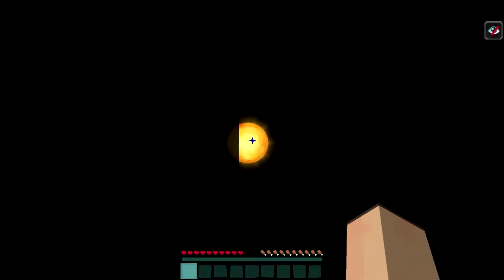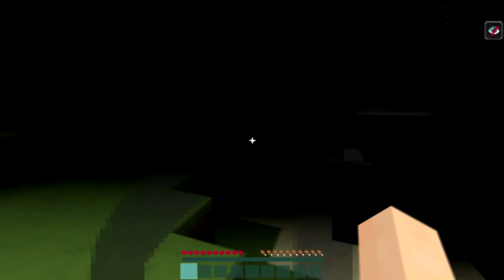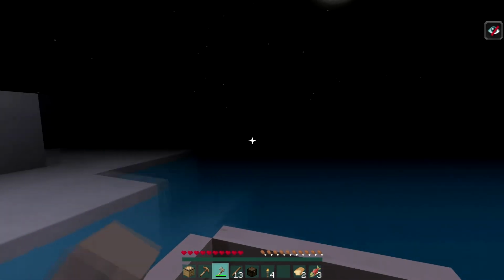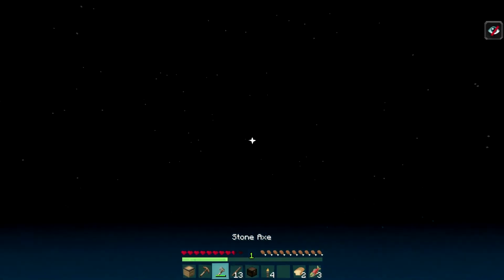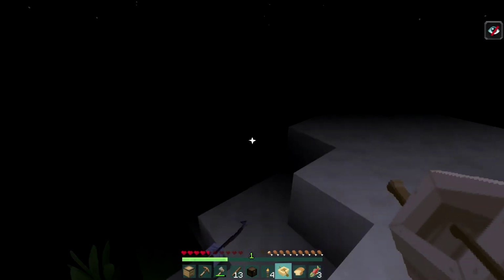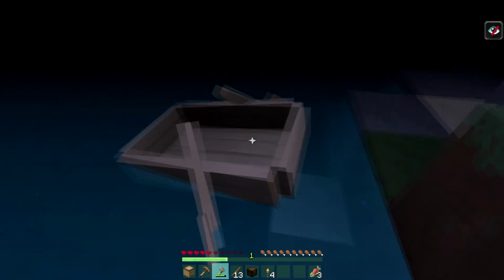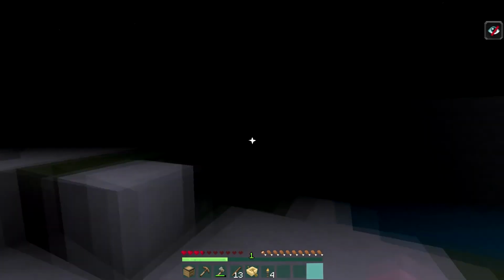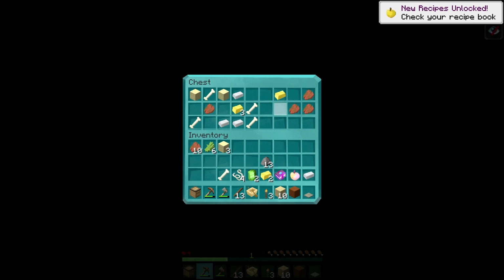Minecraft - I Can’t See! - Blinded Challenge - (1)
Welcome to the Blinded Challenge. In this series I will be trying to collect a block of TNT, a diamond chestplate, and a milk bucket while having the highest level of the blindness effect enabled.

⚫ Console IDs + IGNs:
PS4: NovaSoBored_
Blizzard/Battle Tag: NovaSoBored#1761